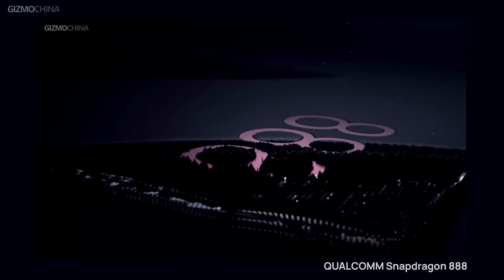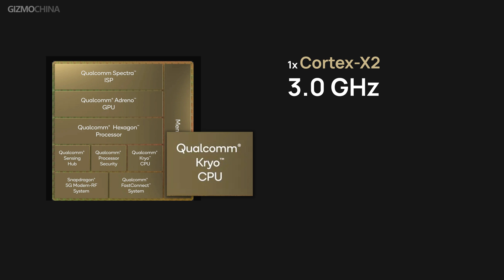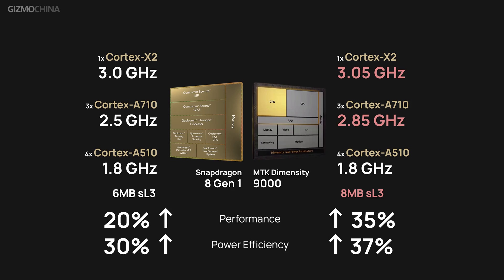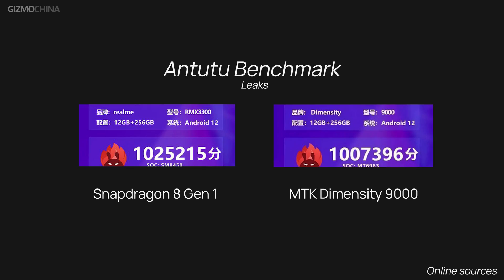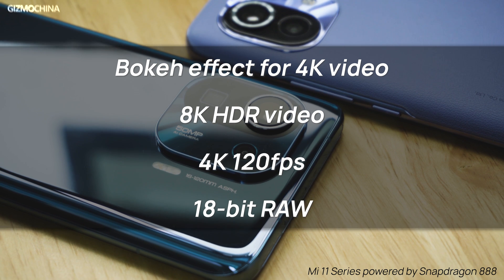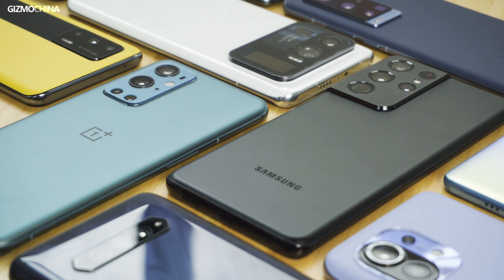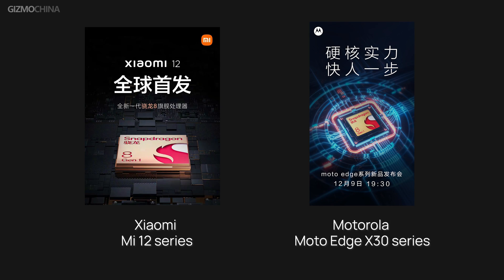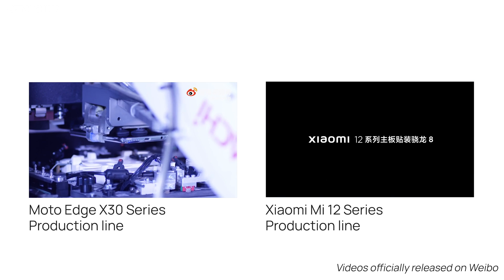All you need to know about the Snapdragon 8 Gen 1 flagship chip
The Snapdragon 8 Gen 1 is coming! Here is all you need to know about the chip in advance!

Video chapter
00:00 - Brief intro
00:40 - specs & improvement
01:19 - Brief comparison with Dimensity 9000 [CPU]
02:00 - GPU
02:39 - AI, camera, new ISP & other features
04:32 - Brands & models using the chip
04:54 - Which brand will get the debut?
05:48 - Concerns & verdict